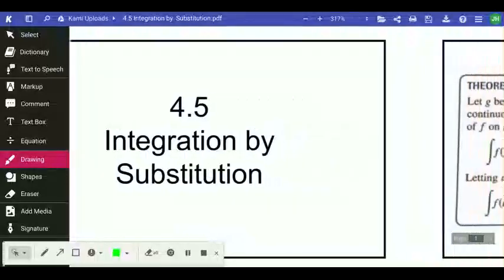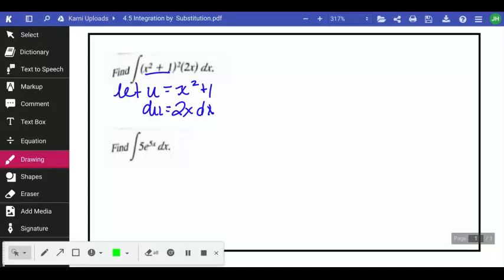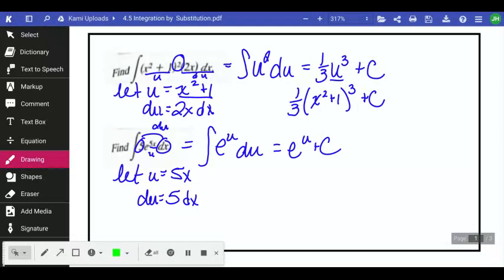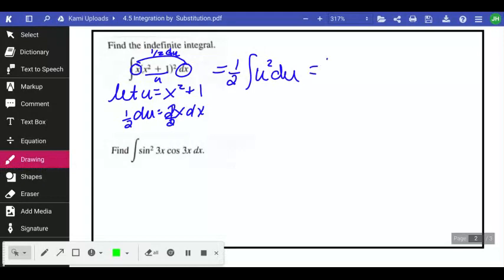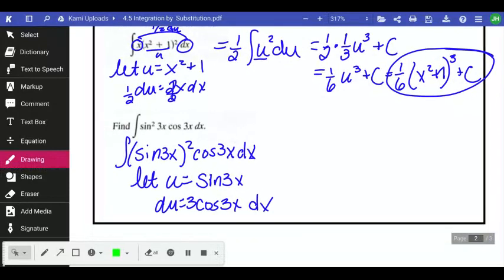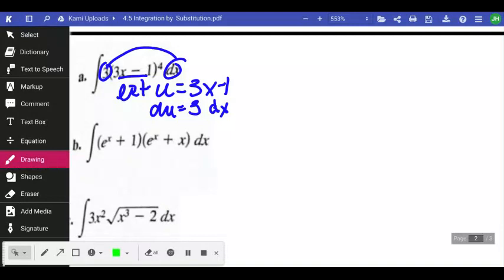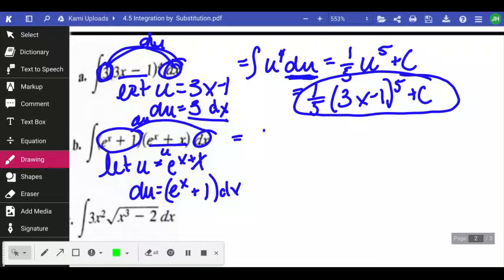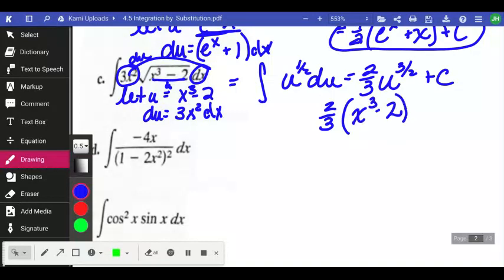screencast-web.kamihq.com-2021.02.10-20_49_14.webm